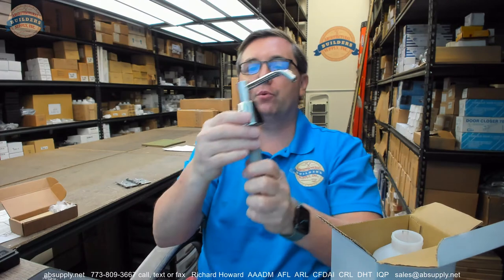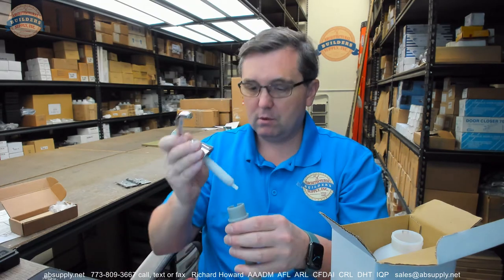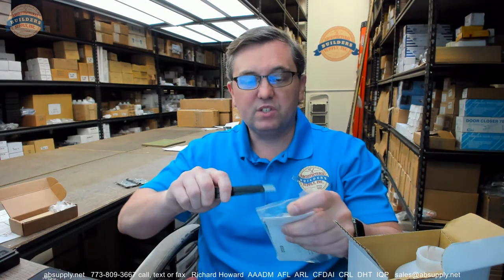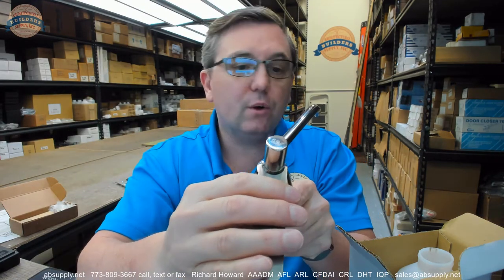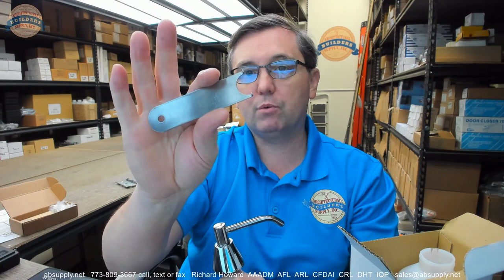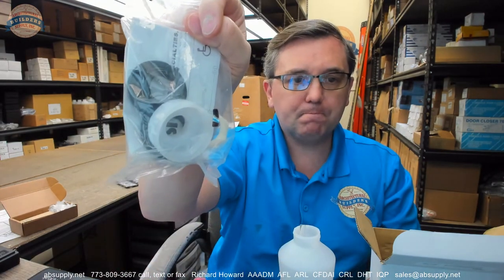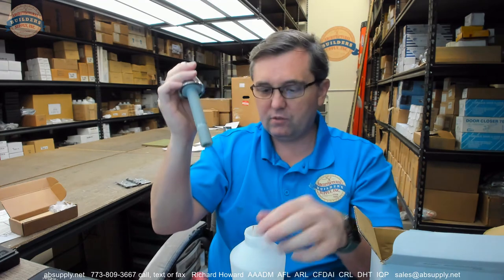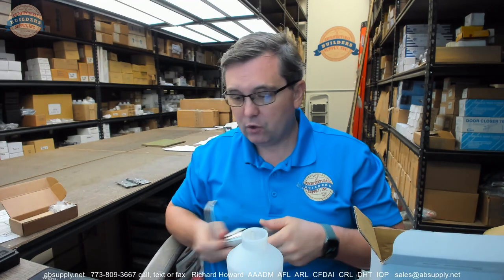Demonstrating Removal of ASI 0332 Lavatory Mounted Soap Dispenser using ASI 0332 19 removal tool